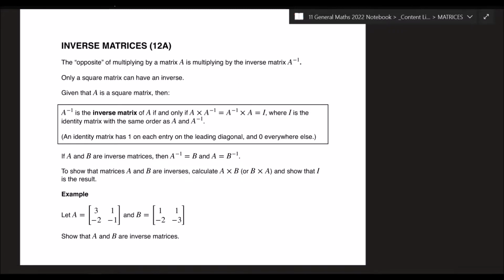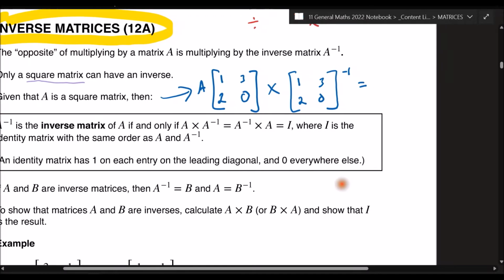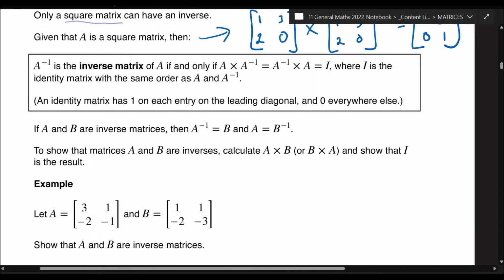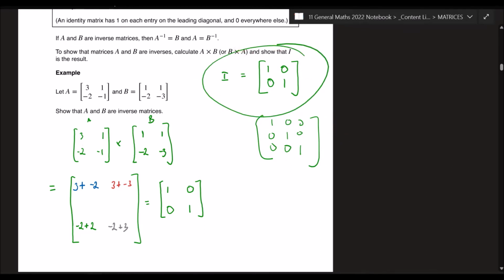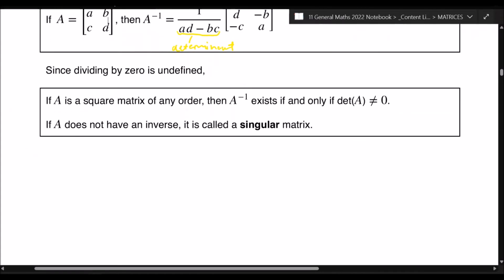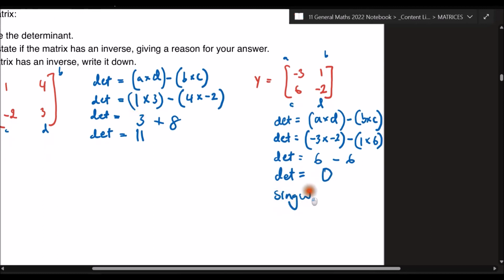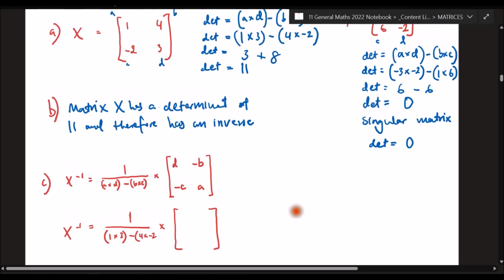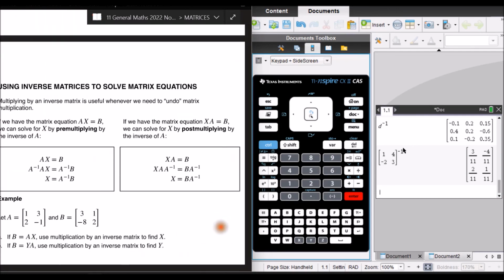12A - Inverse Matrices